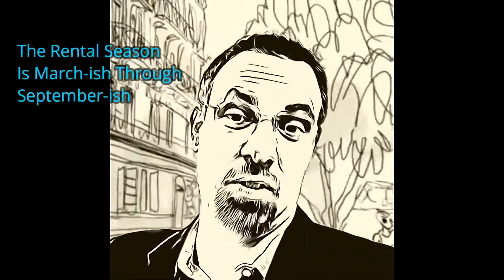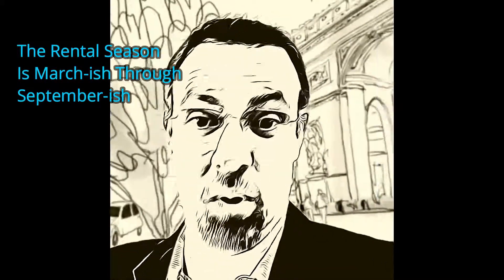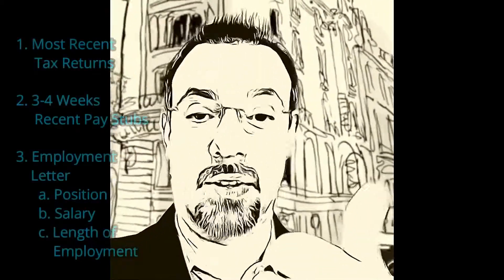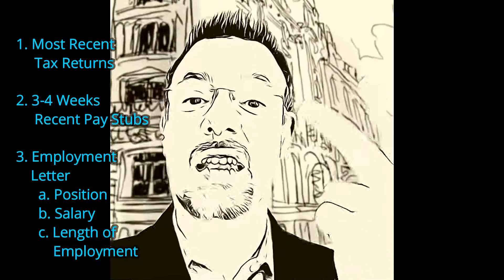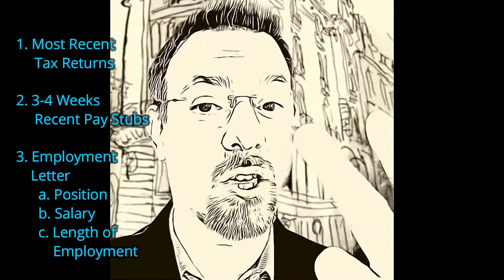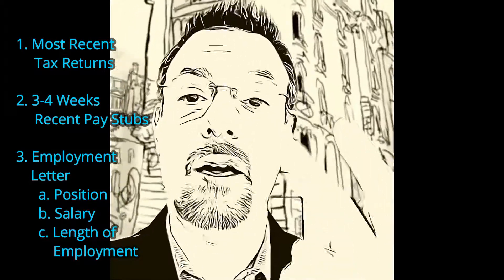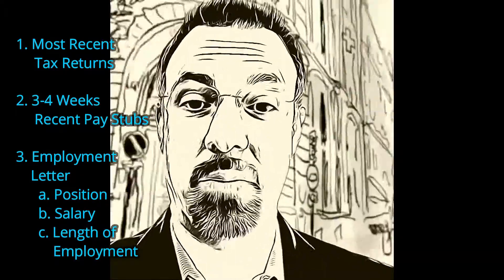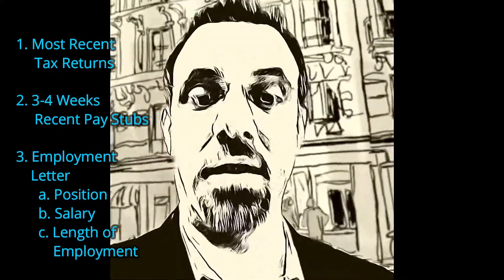EP #22: Renters Need This To Get The Apartment They Want!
Real estate related advice and tips for buyers, sellers, tenants, landlords, investors, and anyone interested in real estate.  Based out of Sunnyside, Queens, NY, I give market updates the first week of every month for Sunnyside, Woodside, Long Island City, Astoria, Jackson Heights, Maspeth, and all other areas of Queens NY, Nassau County NY, and Brooklyn NY.